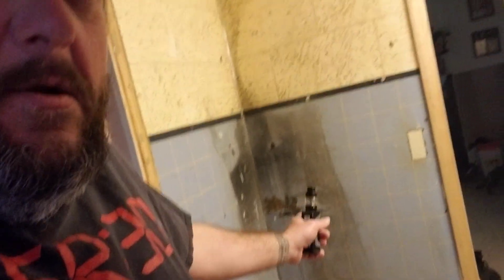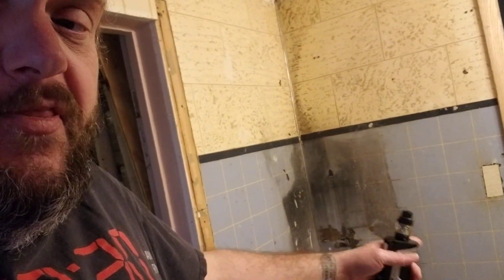gotta have a second coat of water proofing